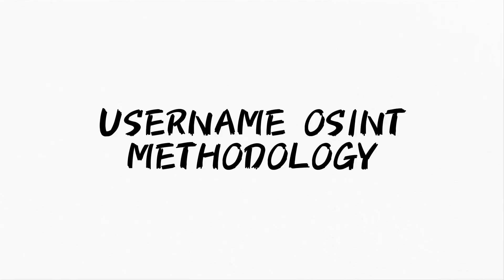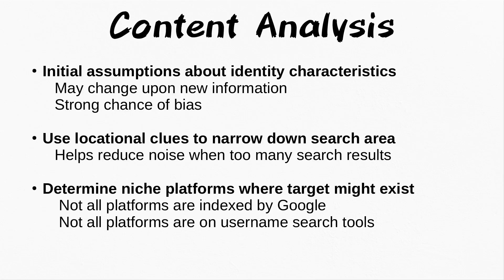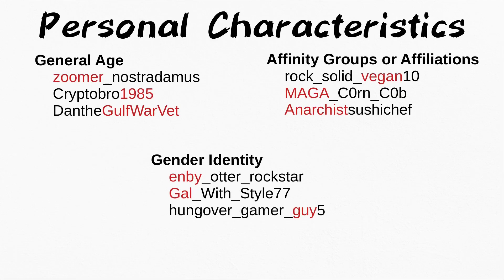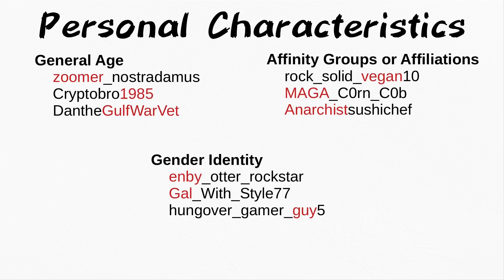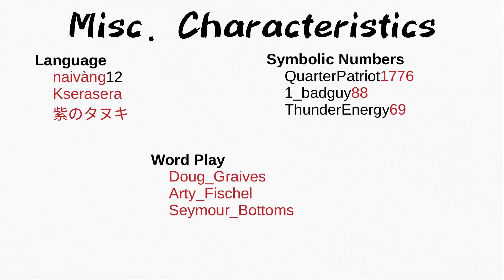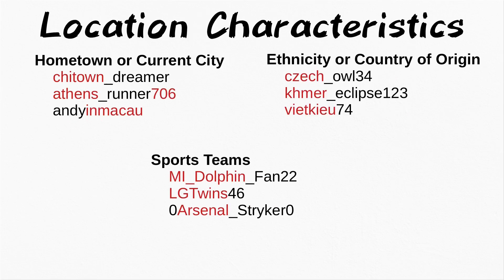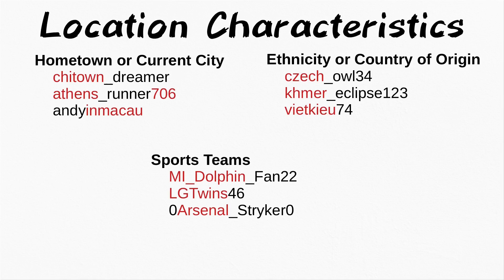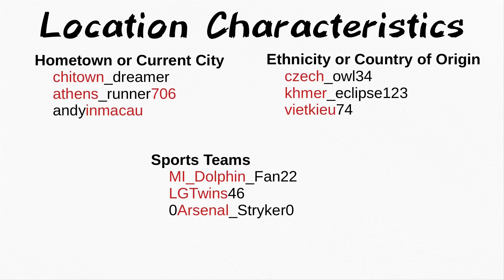OSINT Analysis: Username Content Analysis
Usernames are one of the most common data points for OSINT and can contain hidden clues that may provide additional insight into your target. In this video we cover different types of information to consider when analyzing a username.

If you're more interested in OSINT tools for usernames, I recommend checking out another video which focuses on those